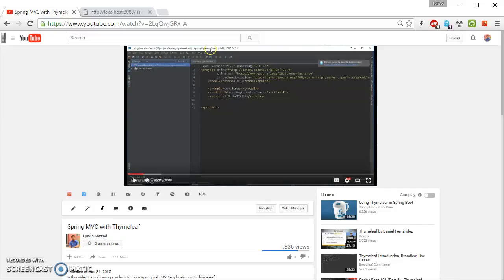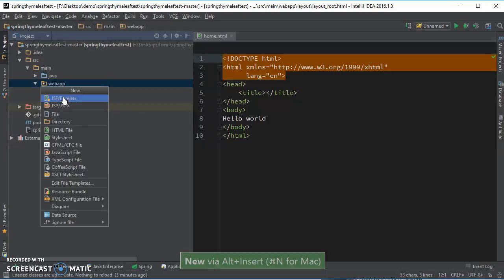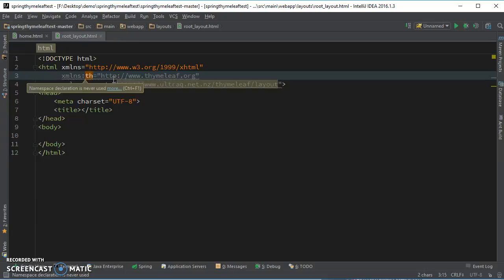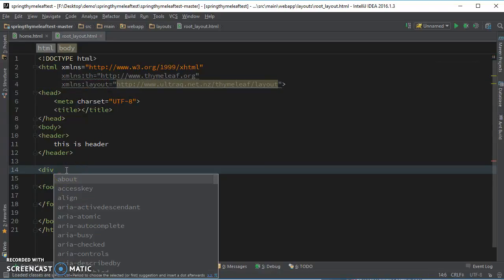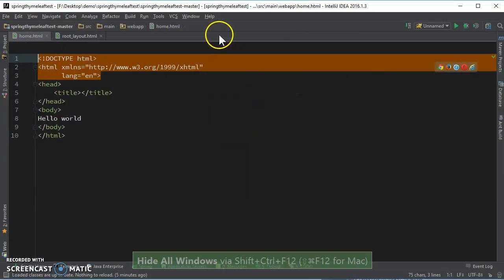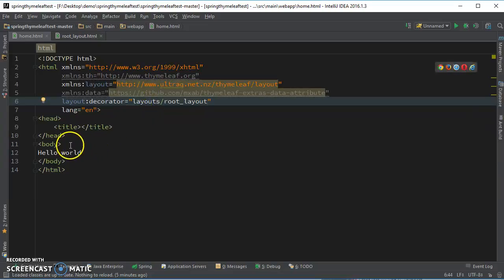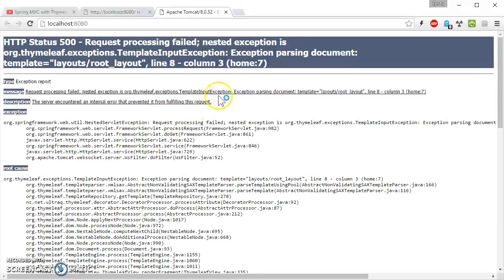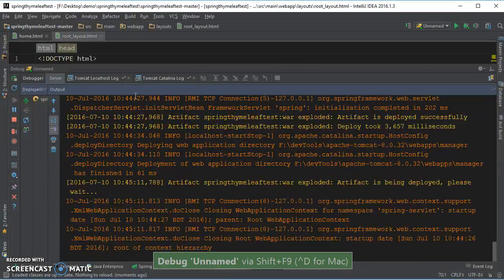Spring MVC Thymeleaf Templating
In this video I am showing how to use template using thymeleaf